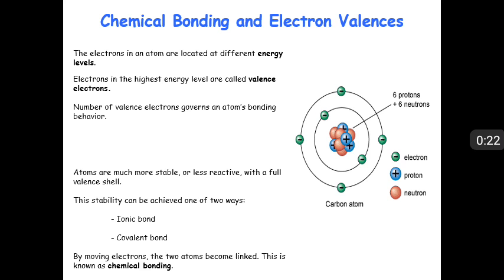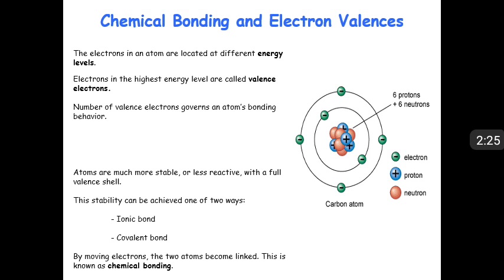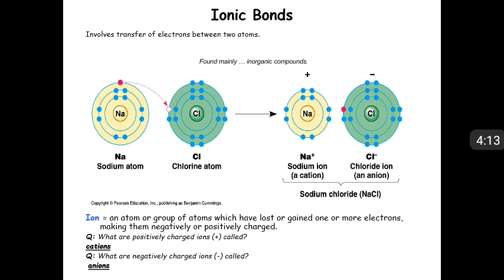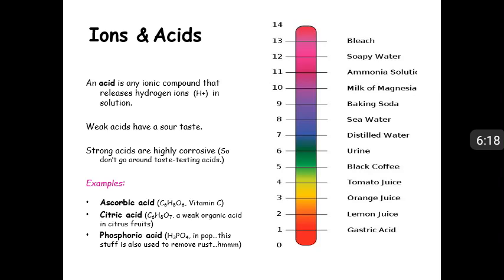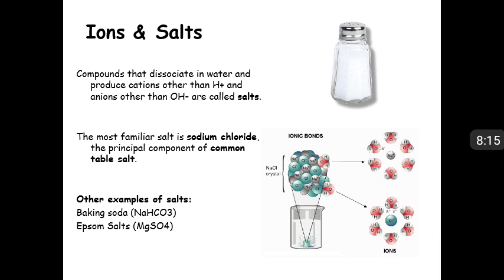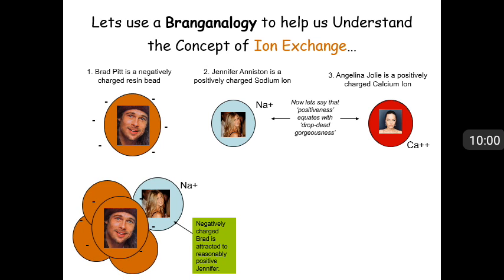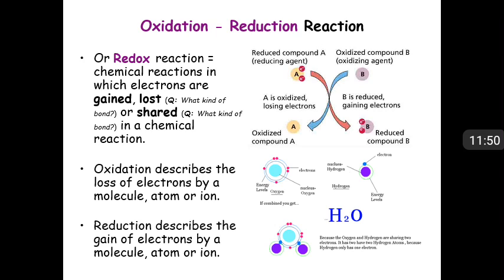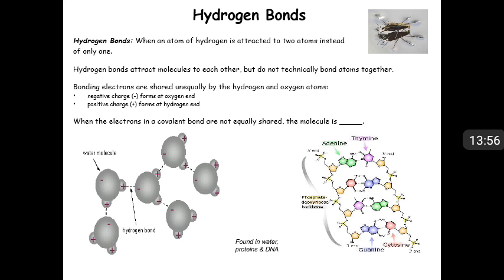CHEMICAL BONDING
Ionic, covalent and hydrogen bonds